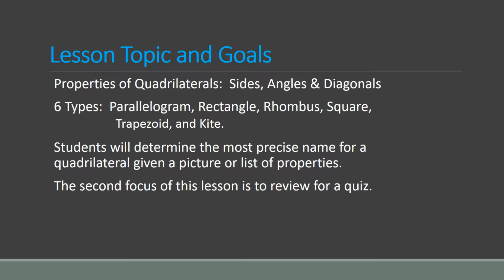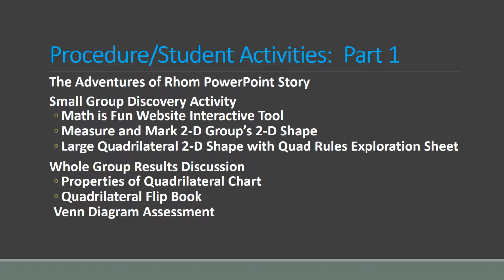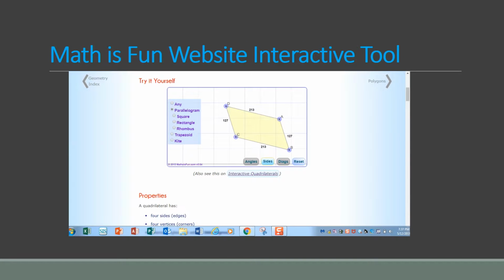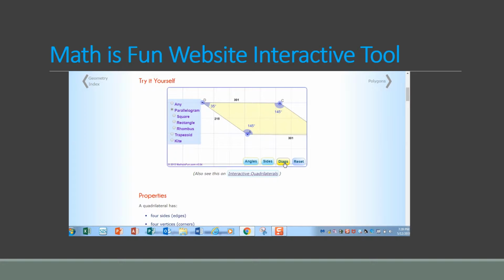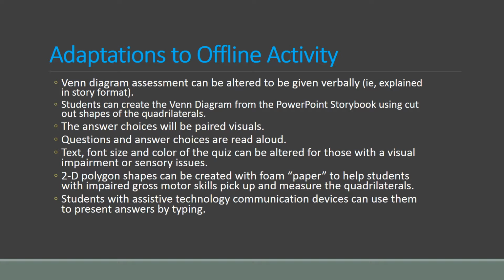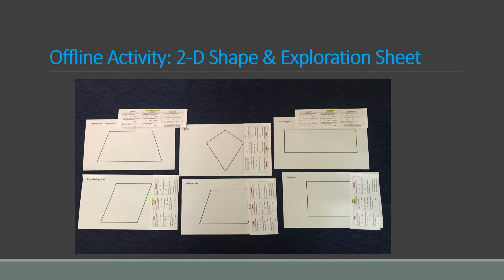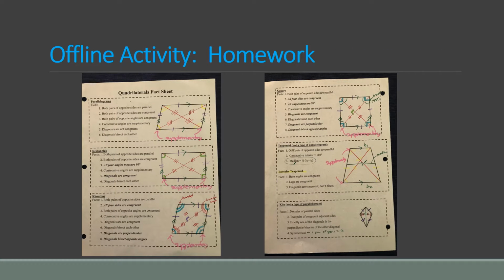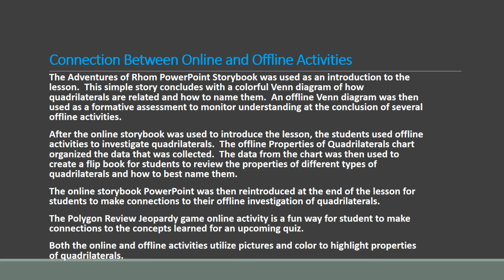EDSE 517 Polygon Presentation Mikulski v2